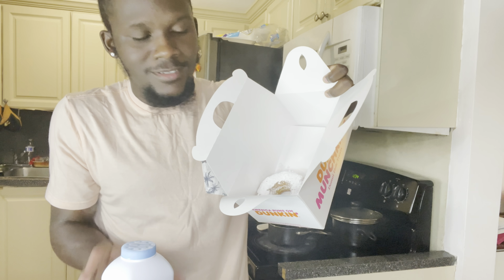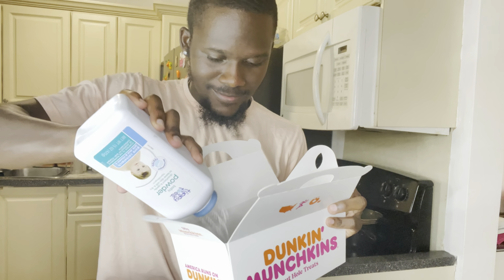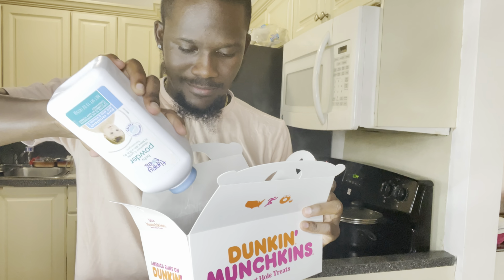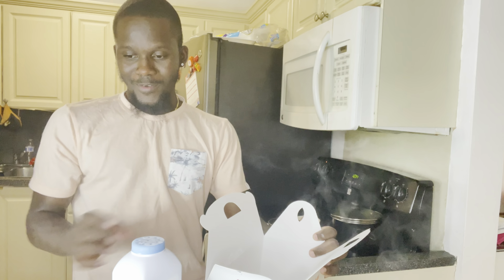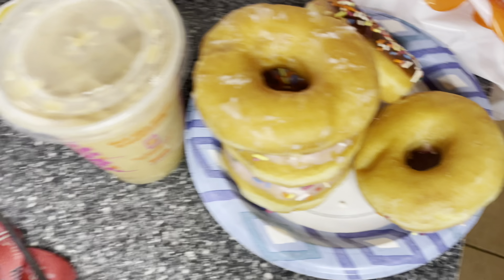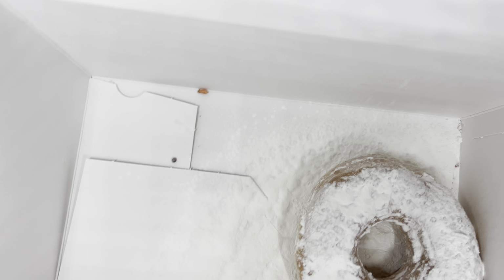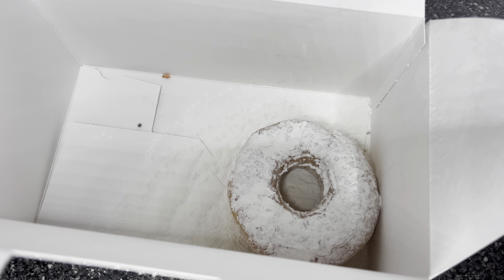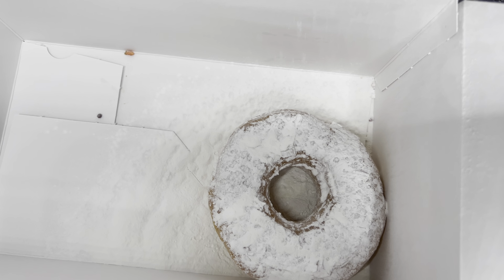BABY POWDER DONUT PRANK ON GIRLFRIEND! *BACKFIRES*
Hey Guys Welcome To Our Couples Channel.
Today I did the BABY POWDER DONUT PRANK ON SOPHIE! HILARIOUS VIDEO.

Sophieeandchris

Chris's TikTok
Sneakersandchris

Sophie's TikTok
Sophiethedoll_
Crowedin.curlss

Business TikTok
Tapin305

Watch Our Previous Video Here👇🏽TOUCH MY BODY CHALLENGE‼️‼️

‼️💫All Of The Outfits Are Available Right Now To Purchase On Our Website. 👇🏽👇🏽